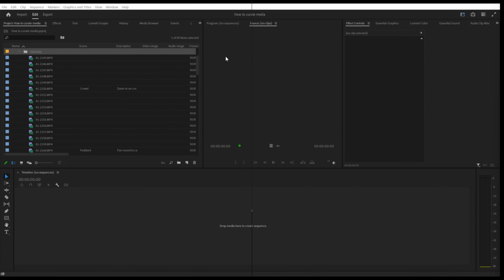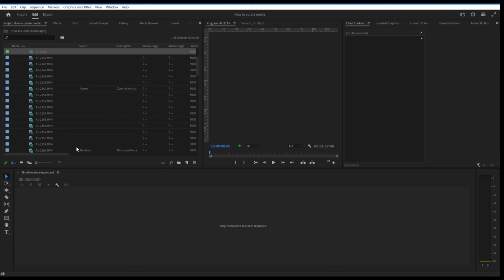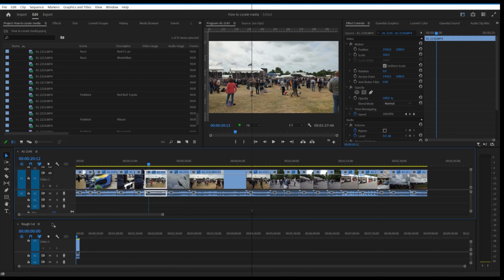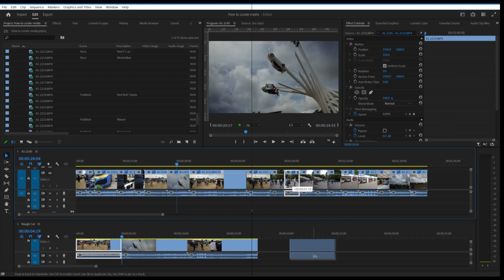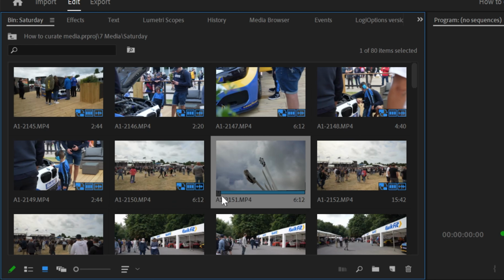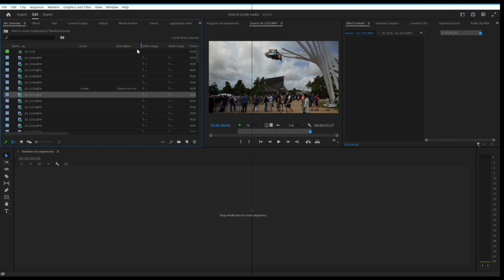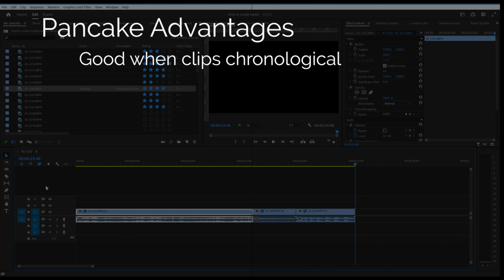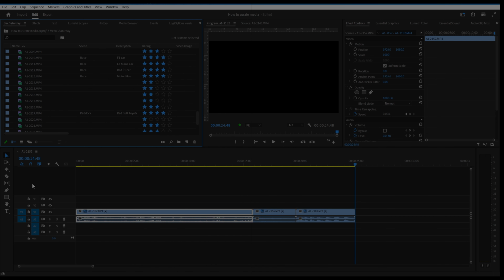Are You a Pancake Editor or a Curator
If you have a large number of clips to build into a video there are two main ways of selecting and ordering the clips onto the timeline. Pancake editing or curating through the Project Panel and the Source Monitor.

This video shows you how to use each approach and the advantages of each.